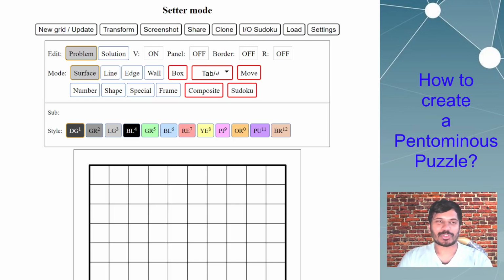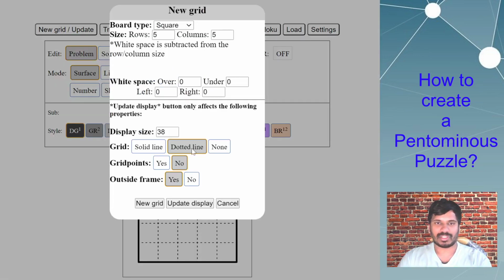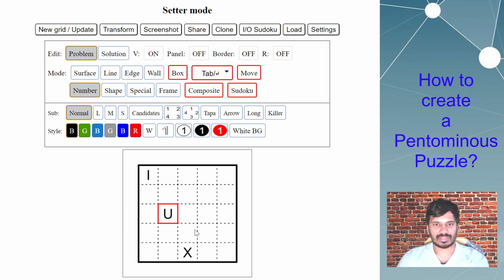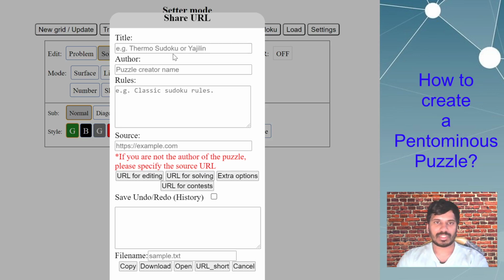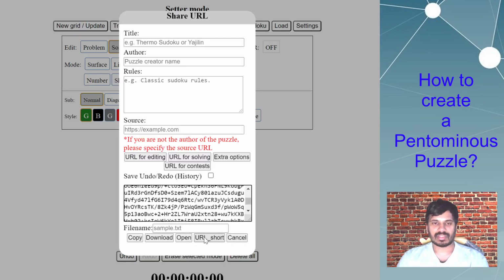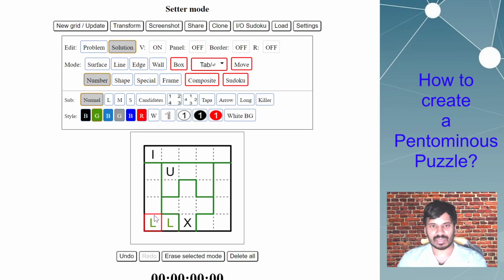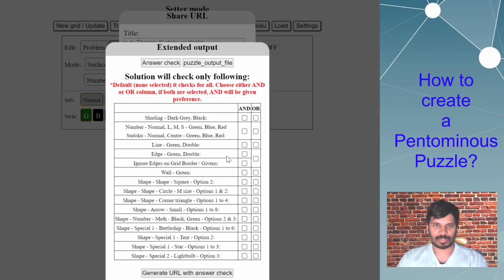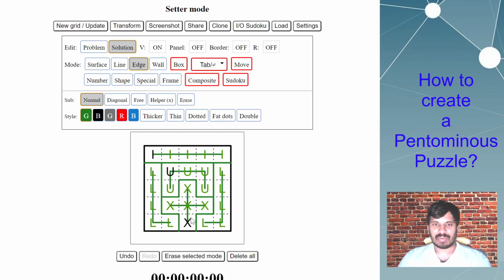How to create a Pentominous Puzzle in Penpa+ (penpa-edit)?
In this video, we will learn the complete process of creating a Pentominous puzzle in this tool. We show you how to set grid border as dotted, enter given clues, how to enter the solution, set some settings for the solver, and finally create a URL link with answer checking (for online solving) to share with your friends.

About the Author:
Swaroop Guggilam is one of the best puzzle setters and solvers from India. He is an experienced setter and has contributed puzzles to many international events and magazines which includes but not limited to Sudoku and Puzzle Grand Prix, 24 Hour Puzzle Championship, World Sudoku and Puzzle Championship 2017, GM Puzzles, Dell Magazines, and national events like Indian Sudoku and Puzzle Championship, Puzzle Ramayan, Sudoku Mahabharat, Times of India, LMI Beginners Contests, etc. He is consistently been part of the Indian team in the World Puzzle Championships starting from 2014. He recently finished 1st-runner up in the Indian Puzzle Championship 2020. He also publishes puzzles occasionally on his blog

Happy Solving and Creating !!!